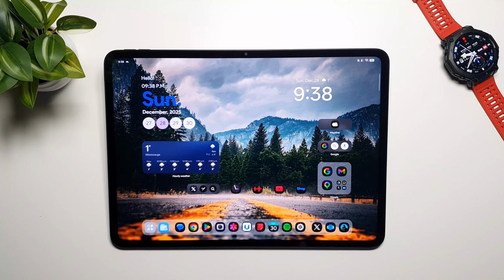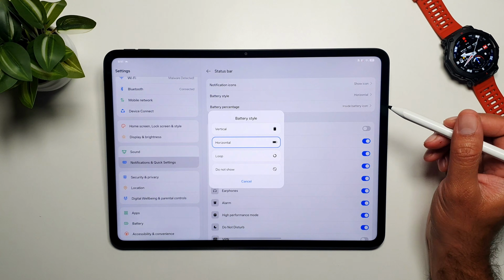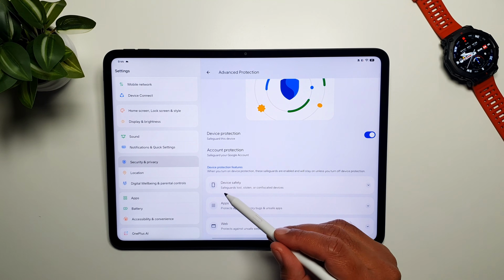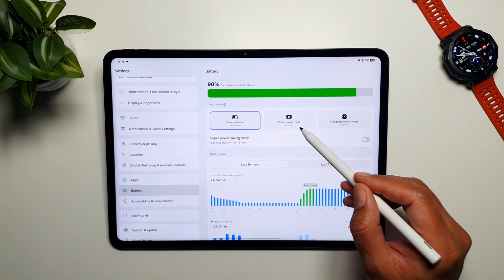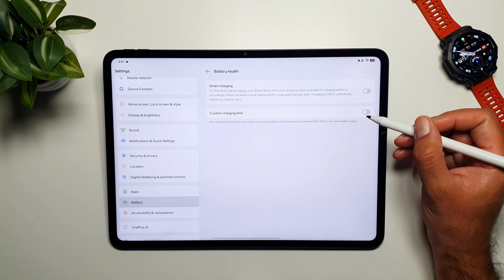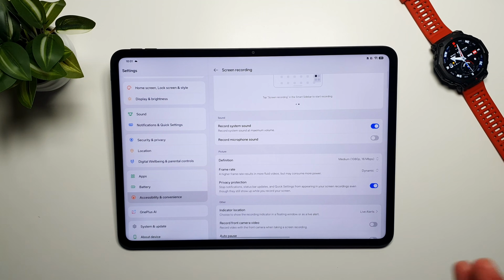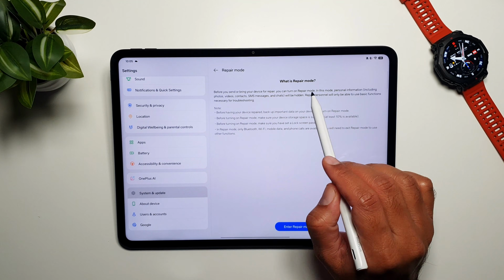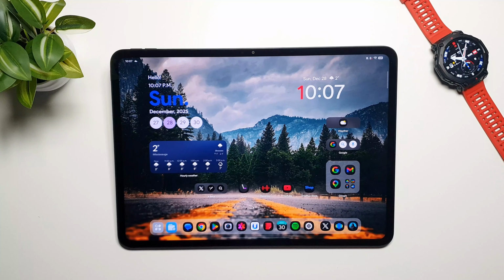10 Hidden OnePlus Pad Go 2 Settings That Make It Better!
Here are 10 hidden settings on the OnePlus Pad Go 2!

🌌 Introducing Stellar Nomad (120+ 4K Wallpapers) a collection of surreal, high-resolution space wallpapers built for those who crave exploration. Transform your screen into a journey beyond the ordinary.

🚀 Take your YouTube channel to the next level with vidIQ Boost
Get access to powerful tools like AI Coach, keyword research, competitor analysis, thumbnail maker, and more to help you grow smarter and faster.

🔐 Stay Secure Online with Proton VPN
Enjoy fast speeds, strong encryption, and a strict no-logs policy—trusted worldwide.